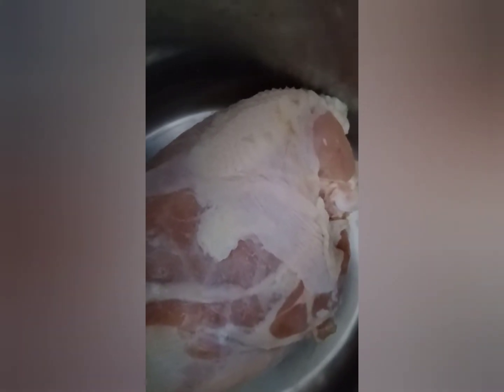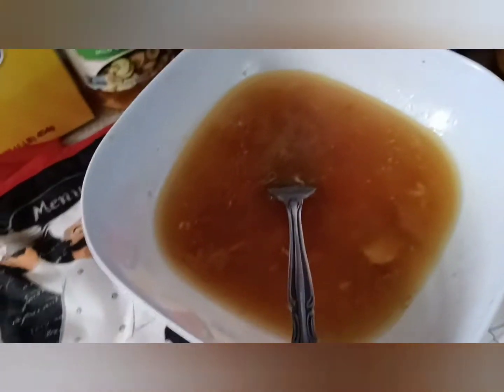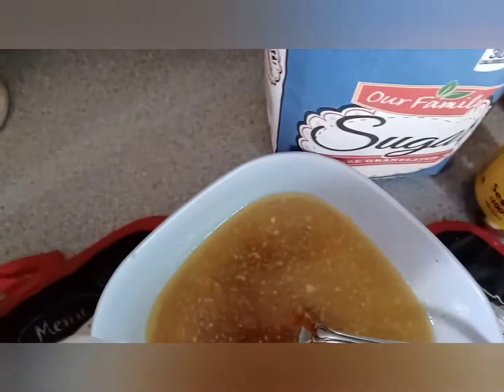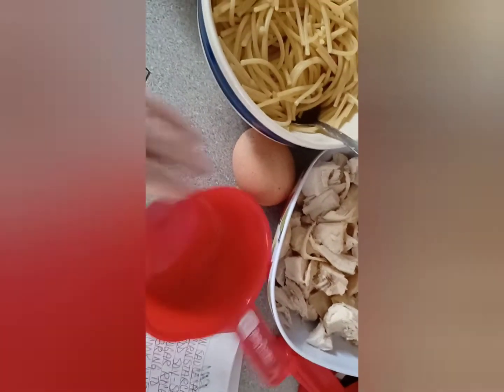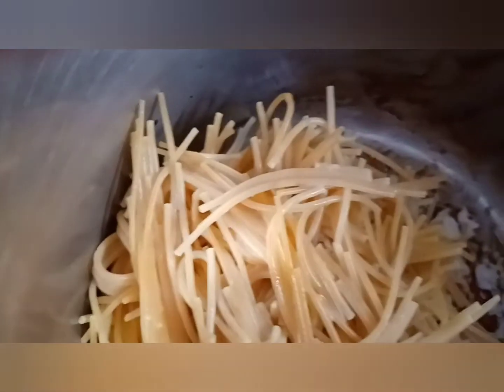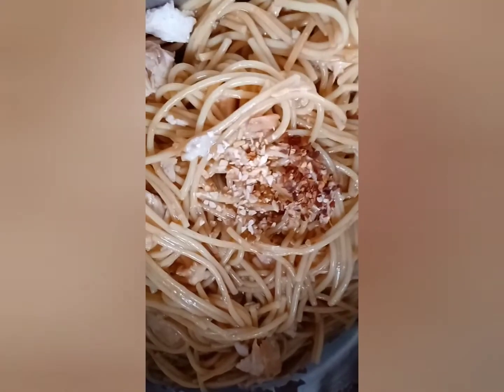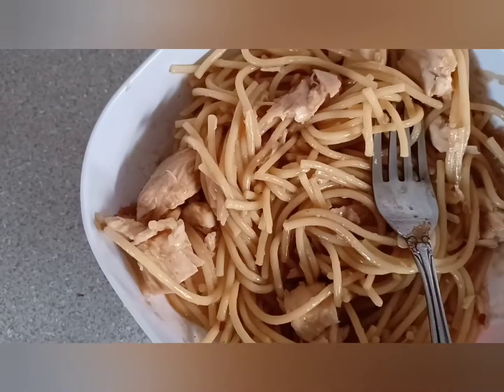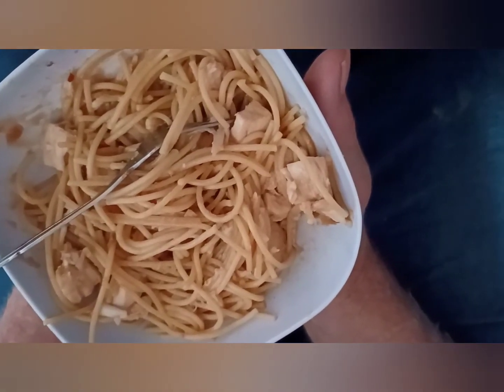Copycat CPK's Kung Pao Chicken Spaghetti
You are truly going to enjoy this recipe because it is a very unique recipe for spaghetti now it's not your everyday spaghetti keep that in mind At the most it's definitely a winner winner chicken dinner type of a recipe!!!

This recipe you will surely want it to be added to your recipe file and it will become one of your family's favorites as well as it has become mine

This has to be one of the easiest recipes to get it on your kitchen table if you're short on time it is so easy peasy to make

Now when I was making the video I made this all in my instant pot. Now if you are interested I will post the Instant directions for you to make in your Instant Pot as I have.

OK enough with the gibber gabbering & let's get to the wonderful recipe! I know some of you are anxious to make just as I was when this recipe fell right into my hands. 😆

1cup chicken stock
2 tbsp cornstarch
3/4 cup soy sauce
1/4 cup cooking Sherry
few dashes of hot sauce 1/4 cup sugar
2 tablespoons rice vinegar 2 tbsp sesame oil
2egg whites
1/2teaspoon salt
1 lb spaghetti
1/4 cup olive oil
1 lb chicken breast
10 - 15 Chili Peppers or red pepper flakes (you decide how mild or how spicy hot you want your Kung pao chicken to be!!!
1cup roasted peanuts
1 tablespoon dried onions or use 1 bunch of scallions chopped up
1 tsp dried minced garlic

In a saucepan take the chicken stock & mix it with the cornstarch and make a slurry.

To the slurry mixture at the soy sauce the cooking wine hot pepper sauce sugar rice vinegar in the sesame oil bring it to a boil Until It Coats the back of a spoon set aside until we're ready to add it to the rest of our ingredients

With the egg whites mix it with the cornstarch until it becomes nice and frothy. in a saucepan take egg whites and spread it down on the bottom as you would have pancake once it's all cooked break it into little pieces

Cook your noodles until they're al dente. Also let's cook up the chicken breast after the chicken breast is all cooked up go ahead & cube the chicken up.

In the saucepan with your cooked up egg whites add the spaghetti and the cubed up chicken along with your sauce. Mix this all up.

now let's add the red chillies or the red pepper flakes along with your dried minced onion or your scallions that are all chopped up along with the dried minced garlic Also let's add those roasted peanuts go ahead and stir this all up

Now comes the best part go-ahead plate this up on a dinner plate and silver to your family and it's a winner winner chicken dinner enjoy